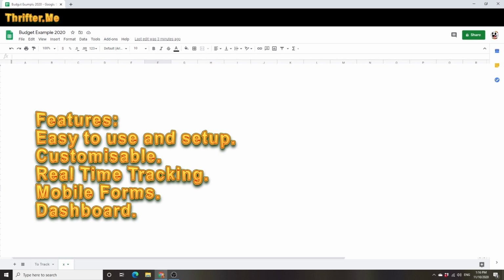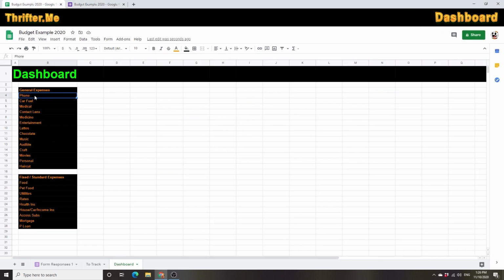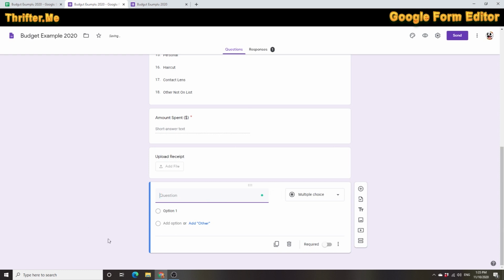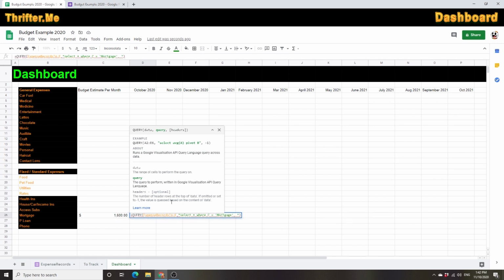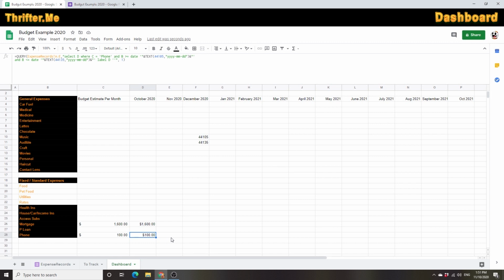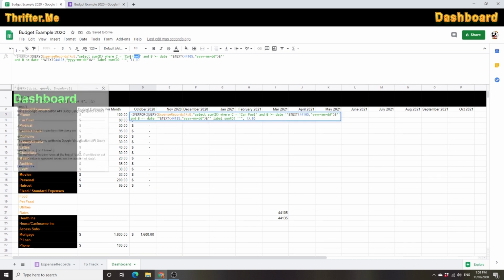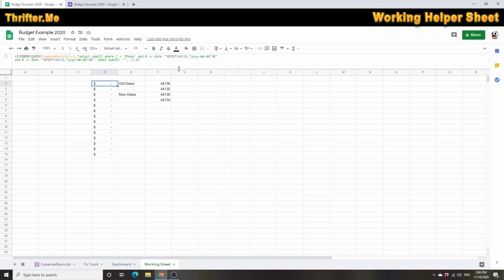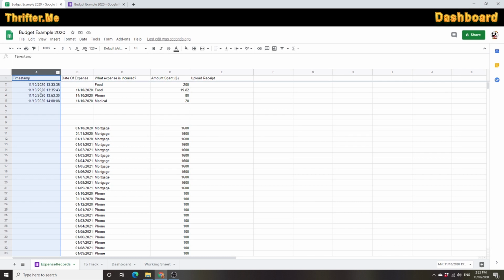Create a Custom Dynamic Budget Example Walk-through With Google Sheets and Forms Part 1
Part 1 of a several part series on using Google Sheets and Forms to create a mobile and dynamic Budget.
Follow this walkthrough as I create my own version I'll actually be using myself to help track my expenses.

The creation of this was born from wanting to drill down on our expenses as we enter the world of a family on 1.5 wages, my fulltime gig + part-time eBay.
I wanted something mobile friendly and able to be used by my wife while out and about.

Buy a coffee, enter it. Buy shopping, enter it. All updated realtime of course to a published dashboard. Just share the sheet and form with whoever needs to use it.

Sure there are probably many apps that could fulfil this need but I wanted something customisable and fun and the concepts covered in this video are applicable across any number of work scopes and I use these on a daily basis.

This video is more or less in real-time with minimal editing and no reshoots (time-poor dad here) with the exception of some amounts of sped up time to save you the viewer the repetition of watching data entry.
The series starts off with the basic setup of the dashboard and form and moves towards additional features in later parts including customisation and graphing etc...

Once the series is finished I'll add a link to a template version which can be accessed and modified to save a little bit of time.